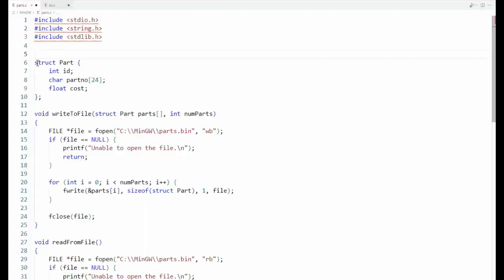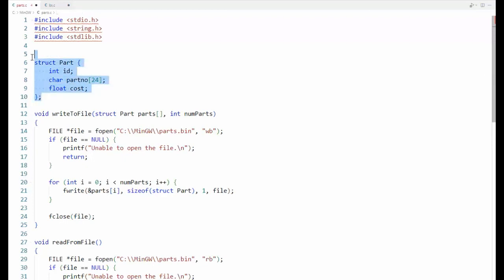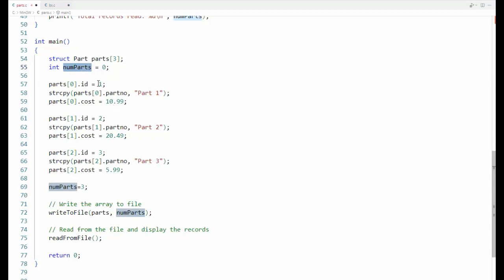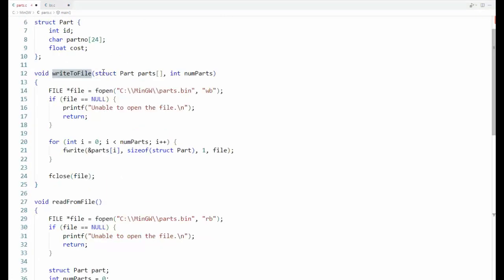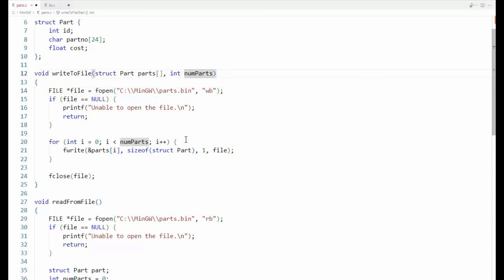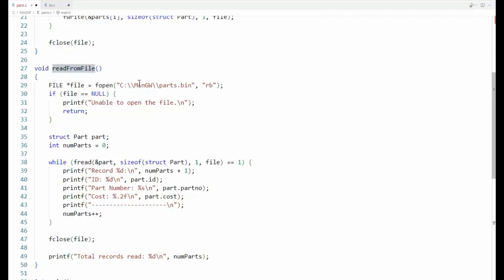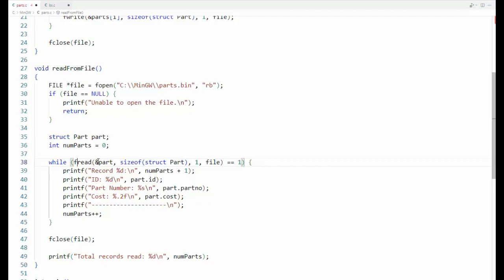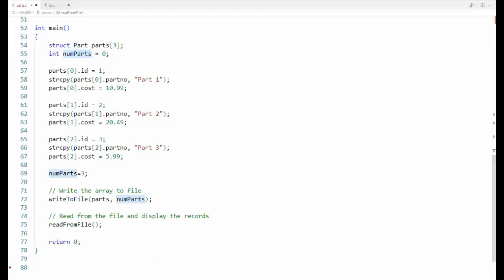Use FILE I/O Functions: fread and fwrite on a Struct object using C Programming Language.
Are you interested in learning the fundamentals of programming in C? If so, you've come to the right place! In this engaging video, we will explore a simple yet powerful C program that introduces you to the essential concepts of the language.

In this hands-on tutorial, we will dive into the source code of a program that demonstrates file handling and data manipulation using C. By following along with this video, you will gain valuable insights into the core concepts of C programming and discover how to write efficient and effective code.

Throughout the video, we will guide you through every line of code, explaining key terms and concepts along the way. Our expert instructor, who is not only a seasoned C programmer but also a skilled writer, will ensure that you grasp each concept effortlessly.

By the end of this video, you will have a solid understanding of:

File Handling: Discover how to create, open, read, and write files using C. Explore the fopen, fwrite, and fread functions to manipulate data on disk.

Structs: Learn how to define and use structures in C to organize related data into a single entity. Understand how to access and modify struct members.

Loops and Arrays: Master the use of loops and arrays to iterate over and manipulate data efficiently. See how these fundamental programming constructs enhance the power and flexibility of your programs.

Error Handling: Gain insights into proper error handling techniques. Learn how to check for errors when opening files and gracefully handle exceptional situations.

Whether you're a novice programmer taking your first steps in the world of C or an experienced developer looking to strengthen your skills, this video tutorial will equip you with the knowledge and confidence to write clean and functional C programs.

Join us on this exciting journey into the world of C programming! Don't miss out on this opportunity to expand your coding horizons and enhance your programming skills. Watch the video now and unlock the secrets of effective C programming.

How to use fopen in C?
How to use fread in C?
How to use fwrite in C?
How to use fclose in C?